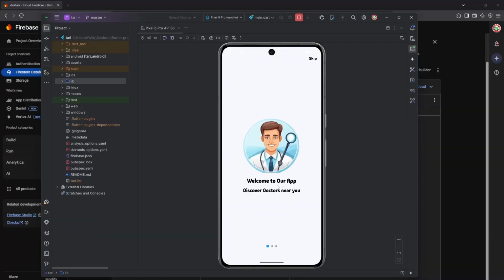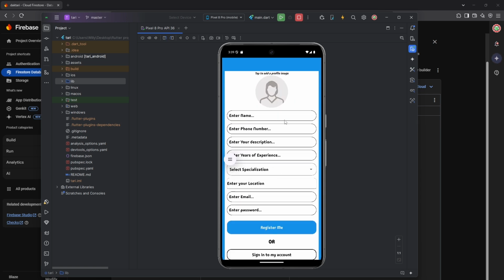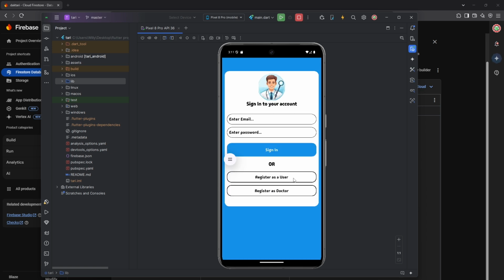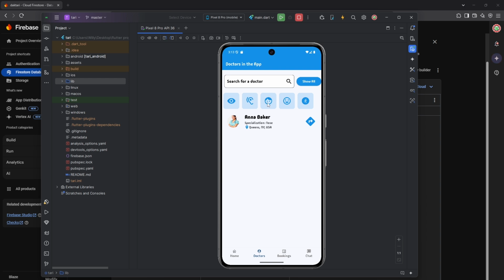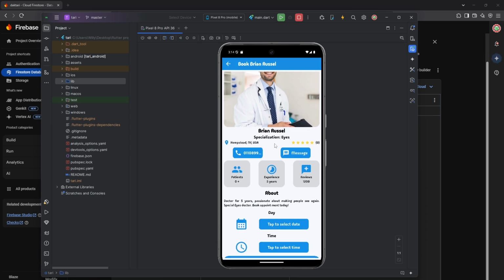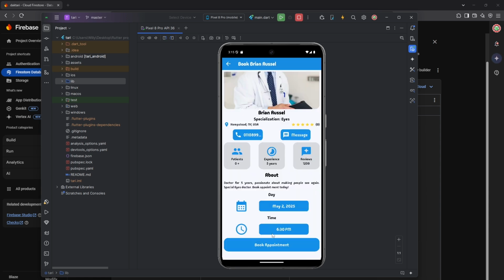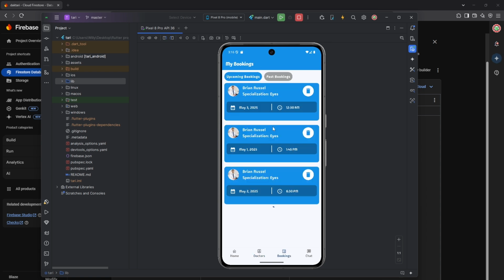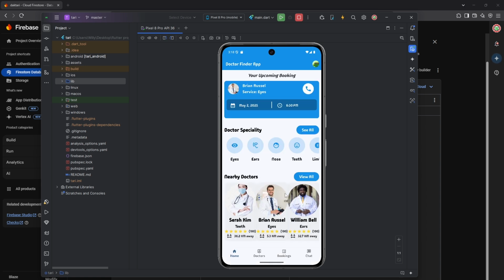Doctor Finder App with Flutter & Firebase -#1- Introduction